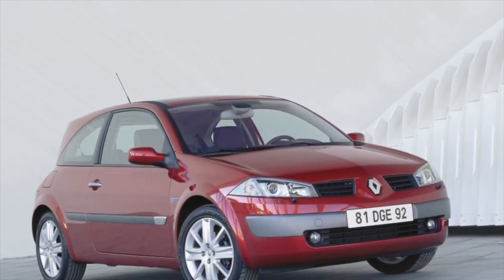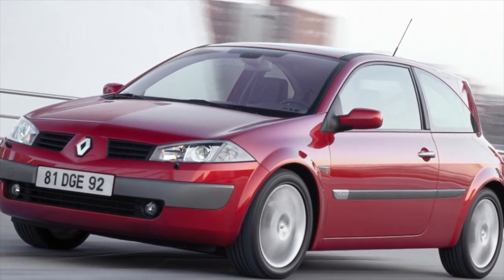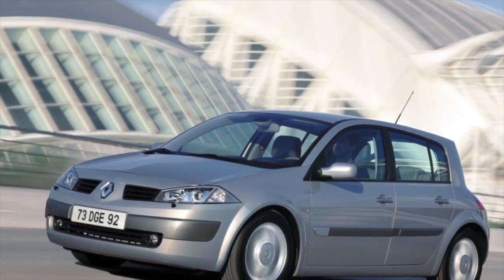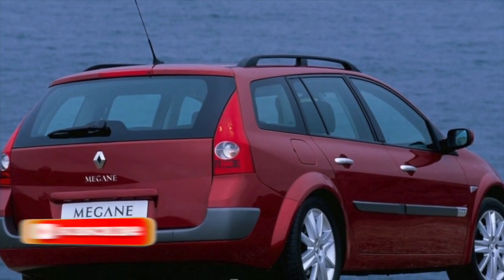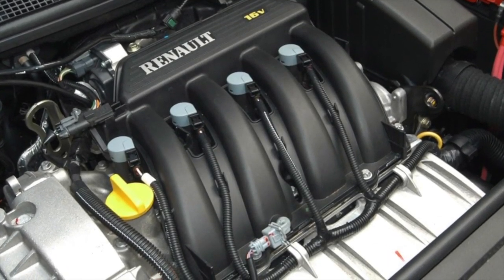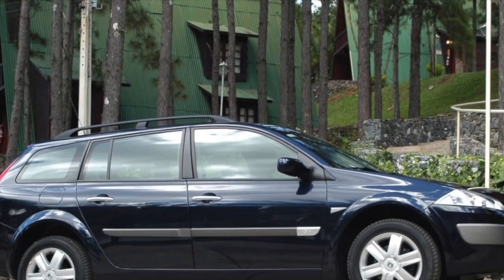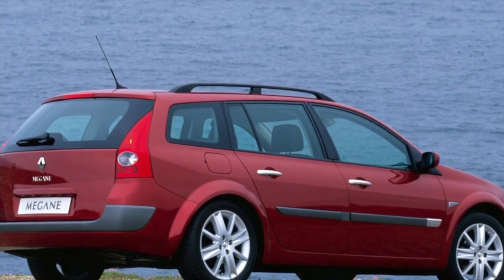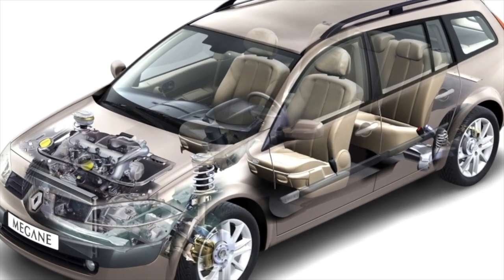What are the most common problems with a used Renault Megane 2?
Used Renault Megane 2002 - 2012 review.
What should I look for in a used Renault Megane II?